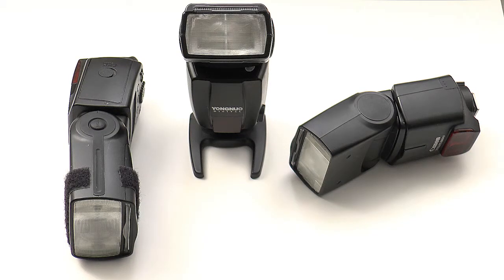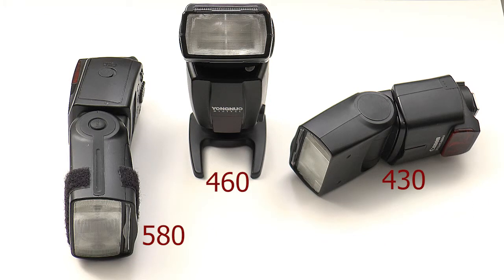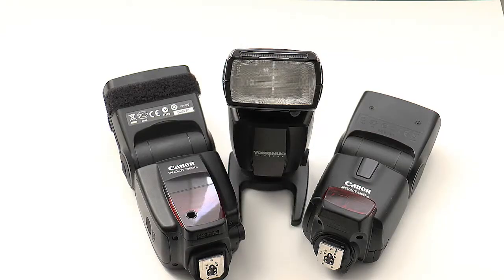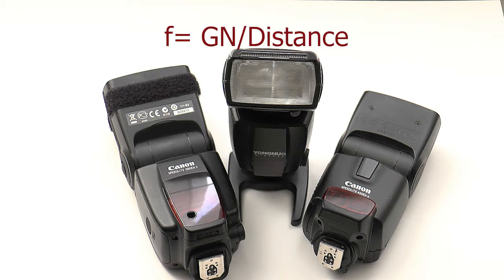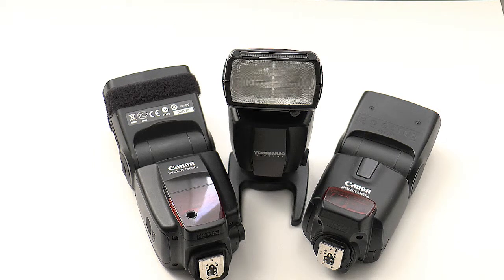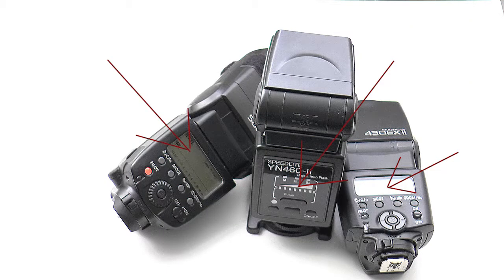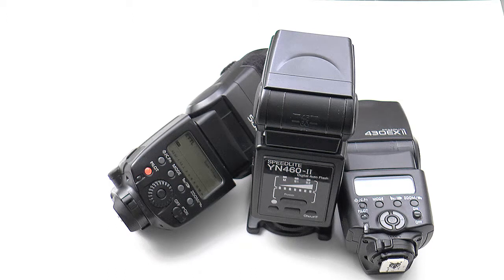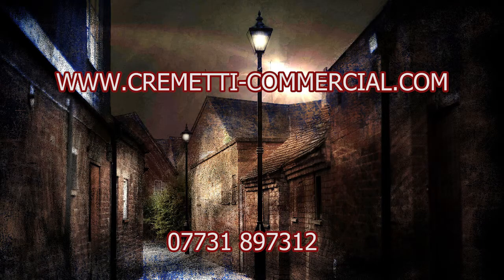The essentials of flash guide numbers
Quick and simple description of how to understand camera flash guide numbers.